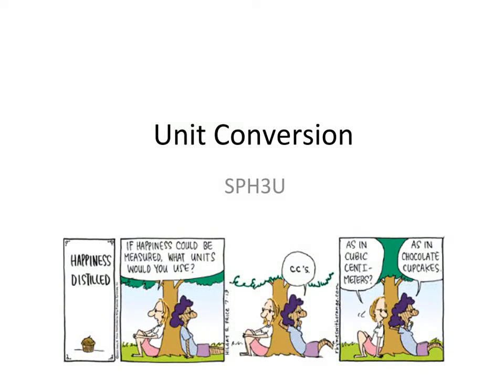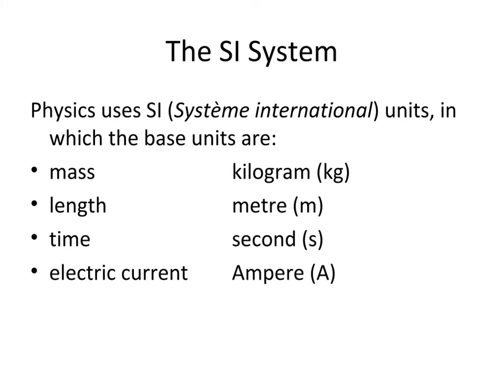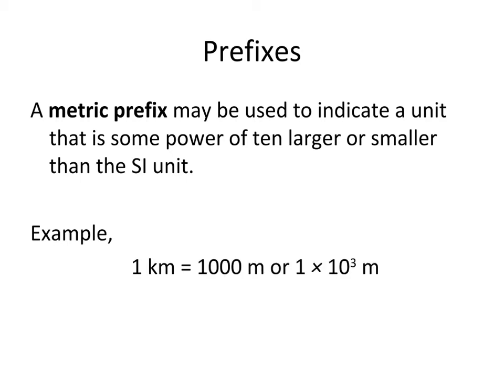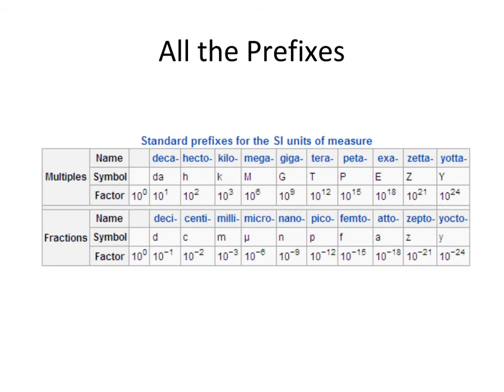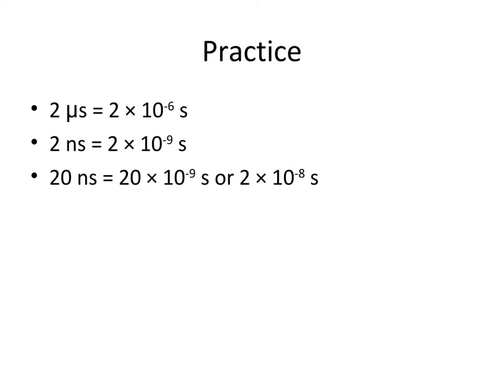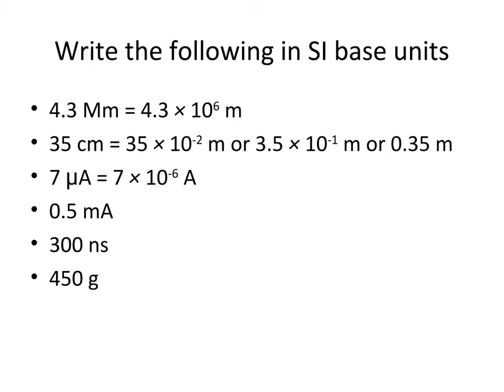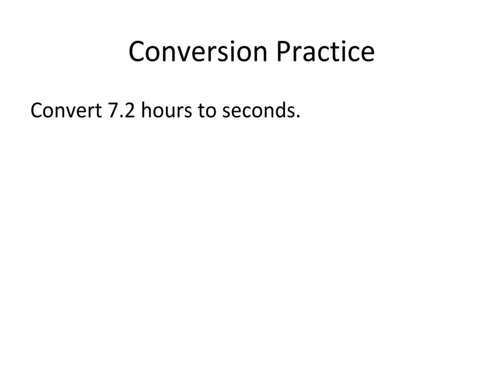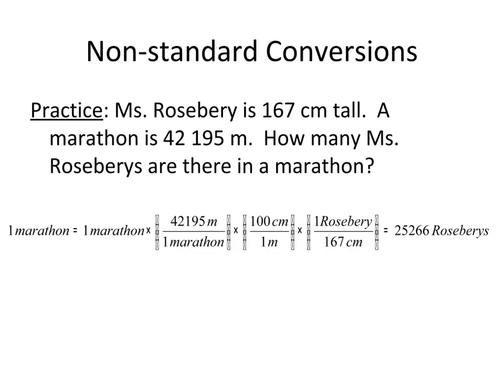Unit Conversion in Physics